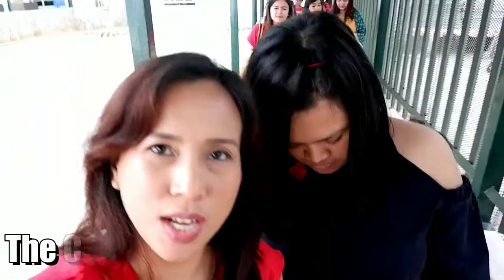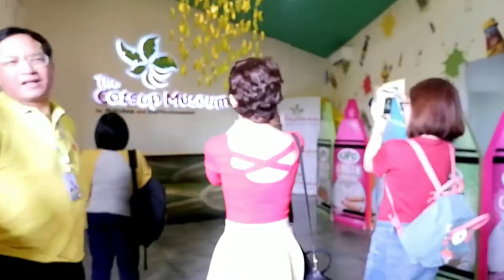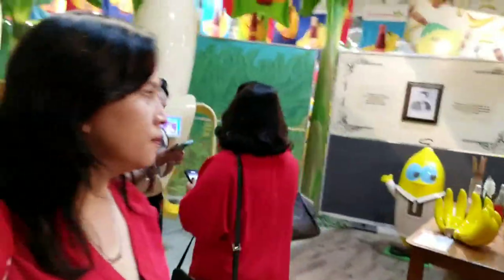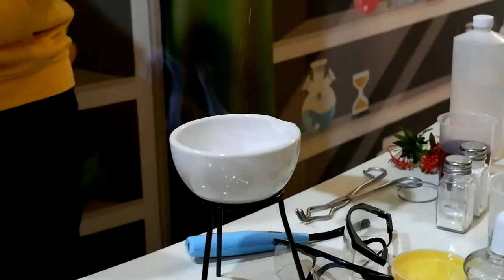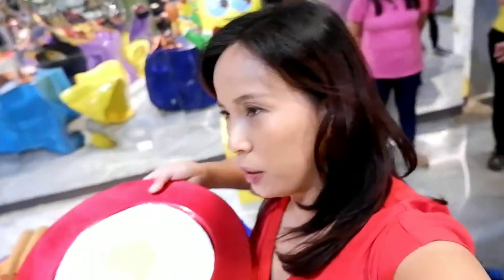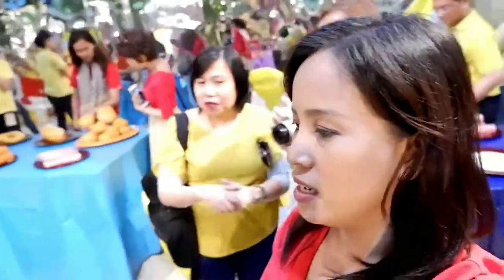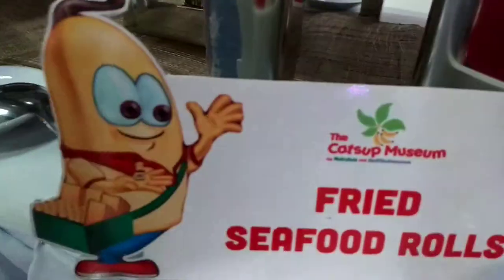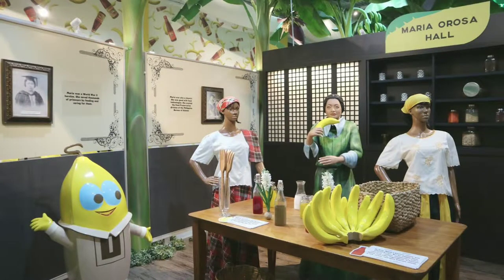What to Expect at the First Catsup Museum (Banana Ketchup Museum) by NutriAsia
Banana Ketchup is originally made in thr Philippines and to honor this uniquely Filipino condiment,  NutriaAsia created the first Catsup Museum curated by Mind Muserum at Laguna!  Here's what to expect inside.